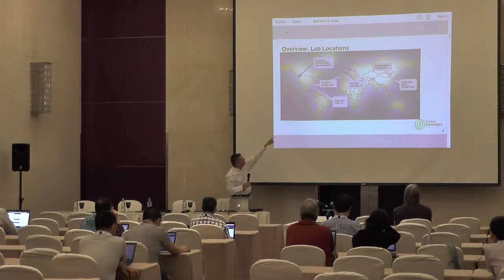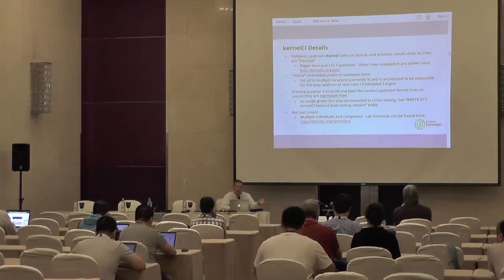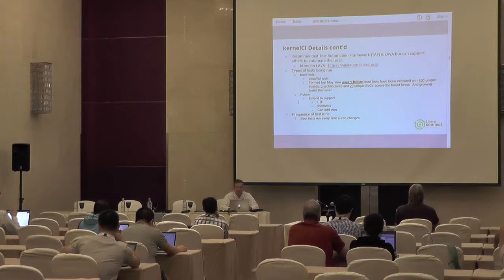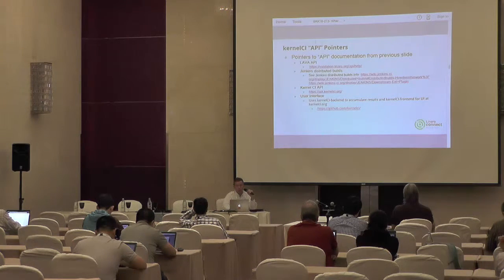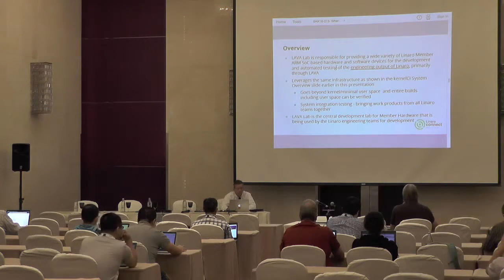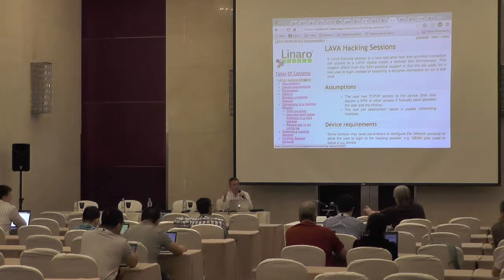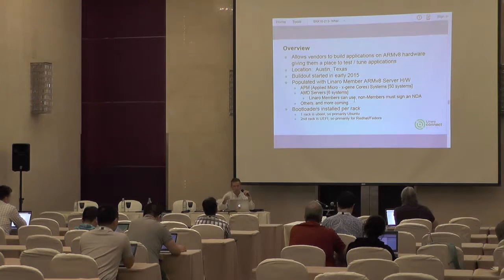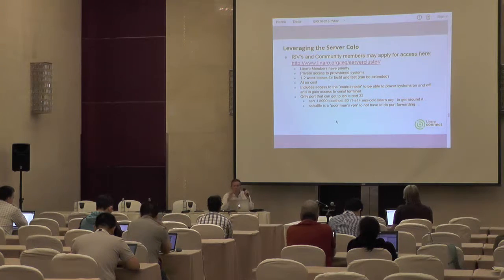BKK16-213: Where's my hardware?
A guide to target platforms available in Linaro and how Members can leverage them.
Linaro has multiple labs and board farms with varying purposes. This session will start with an overview of each of these, their locations, their focus, etc. It will then provide examples and direction on how a Member can add their hardware to a board farm. It will also provide an overview of how a Member or employee can navigate/leverage/check out a board for experimentation and usage (this varies based upon which lab/board farm is being considered, so all will be reviewed) in each of the farm locations. Finally, the session will provide pointers to any respective documentation, user guides, etc. for each of the locations.